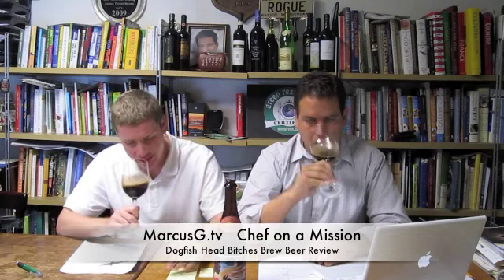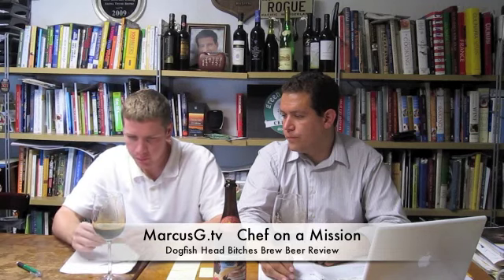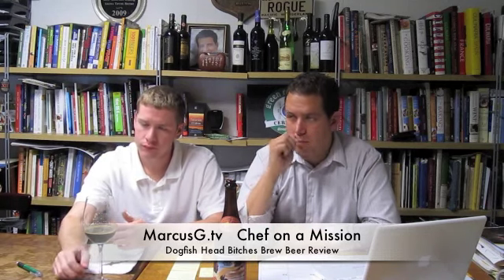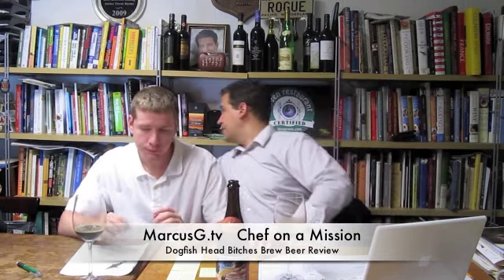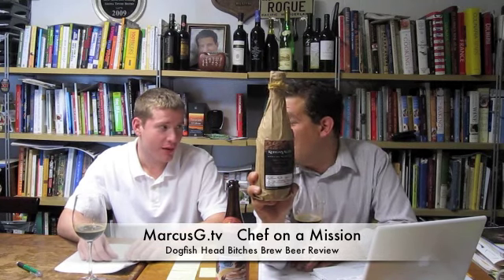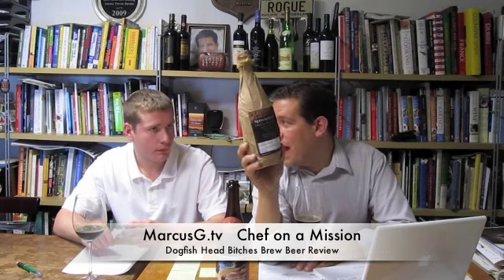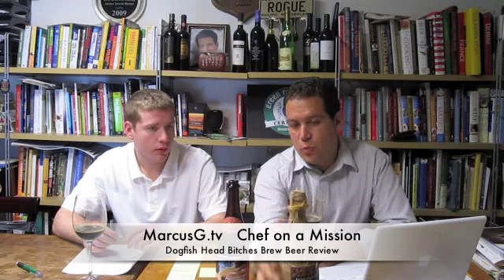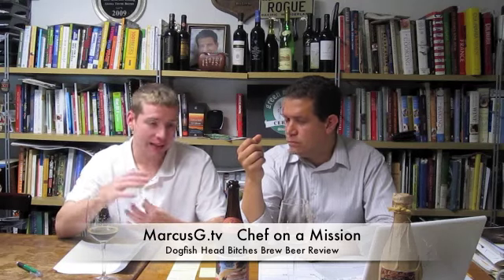Craft Beer Review, Dogfish Head Bitches Brew - You won't find Bud, Corona, Miller Lite, Coors here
Kevin is back in the house and we are reviewing Dogfish Head's new release: Bitches Brew.

Marcus Guiliano, Chef and Owner of Aroma Thyme Bistro located in Ellenville, NY in the scenic Hudson Valley. Aroma Thyme is know for their "stealth health"(Zagat). The Bistro has an award-winning wine list from Wine Spectator Magazine and over 200 beers. Aroma Thyme is certified green by The Green Restaurant Association.
Support Hudson Valley Restaurants.